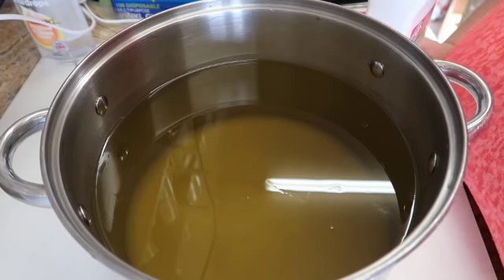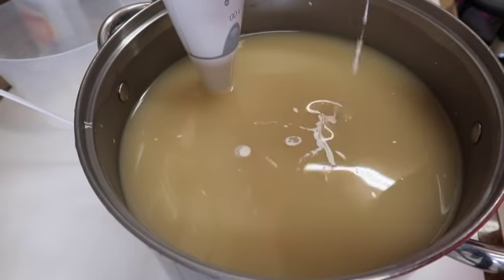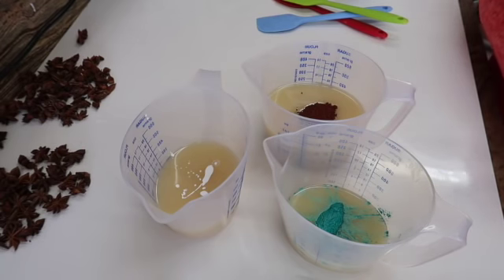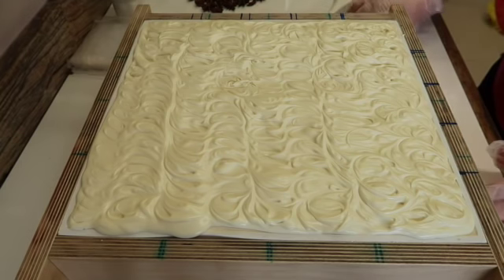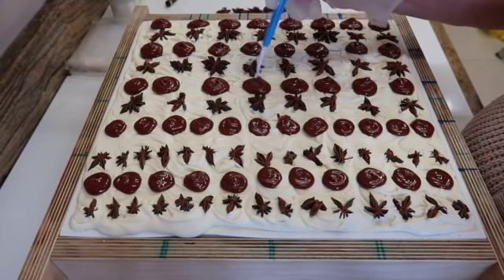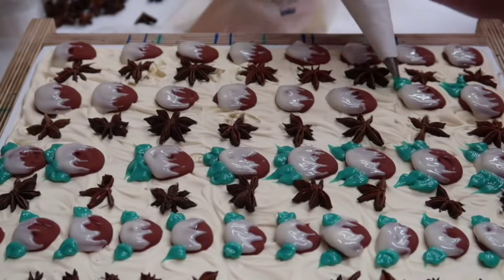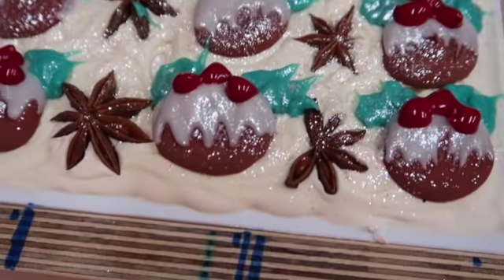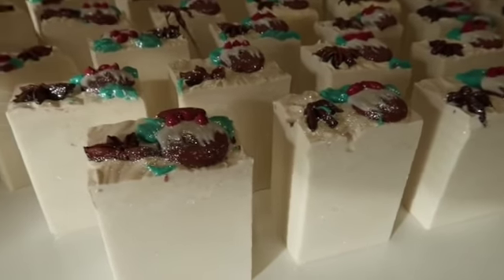Inspired By The Great British Bake Off | A 2020 Christmas Soap White Christmas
I was watching The Great British Bake Off Last Week and Peter made a beautiful Christmas Ice Cream Cake. This Soap is inspired by that cake!

Song
"CHRISTMAS WONDERS"

I will give you a special Shout-Out in my video as a thank you xx (but I won't say why I'm shouting).

* My Favourite Video Camera
* My Favorite Dainty Silicone Spatulas
*My Favorite Gold Knife
*My Favorite Freezer Paper
*My Favorite Stick Blender

REINDEER POO FRAGRANCE (this fragrance contains 1% vanillin so it is possible it may discolor slightly, I've got my fingers crossed)

BROWN OXIDE
PME PIPING BAG
PIPING NOZZLE
TINY HOLE PIPING NOZZLE
HOLLY LEAF PIPING NOZZLE
STAR ANISE

Recipe
OIL FAZE
1700g (56oz) Sunflower  (47.22%)
800g   (28.2oz) Coconut Oil (22.22%)
800g   (28.2oz) Palm Oil.  (22.22%)
150g   (5.2oz) Cocoa Butter. (4.17%)
150g   (5.2oz) Shea Butter  (4.17%)

WATER FAZE
524g (18.4oz) Sodium Hydroxide
700g (24.6oz) Distilled Water (if making simply for home use and not to sell, tap water will do finely)
You can increase your water content up to 1171g (41oz) if you prefer.